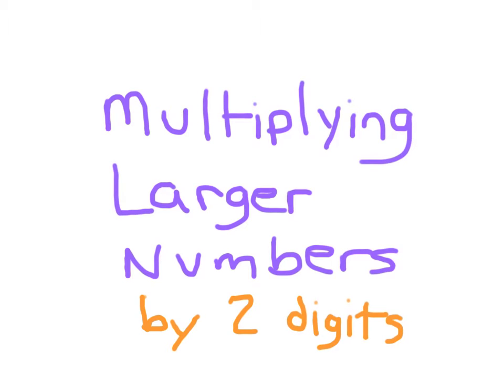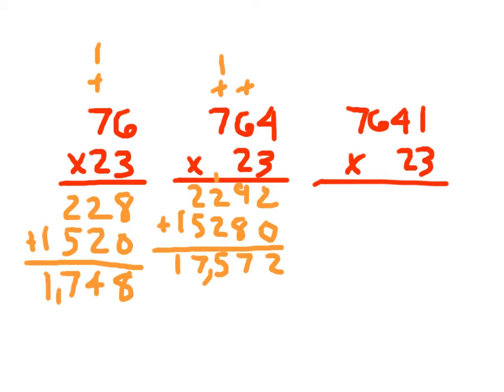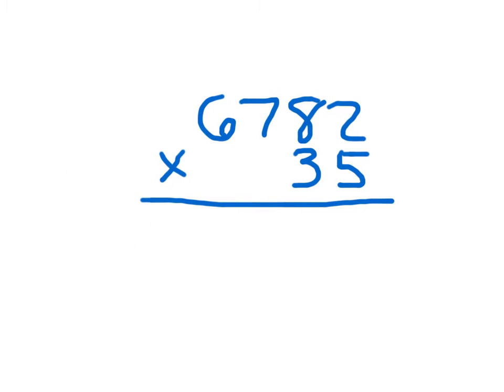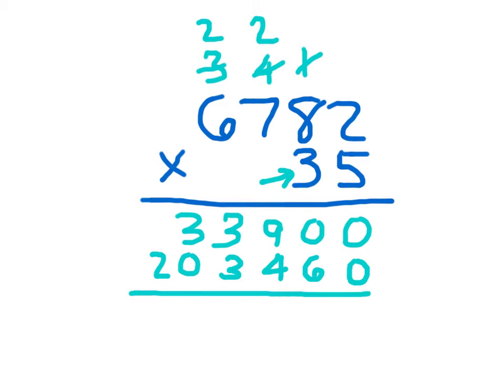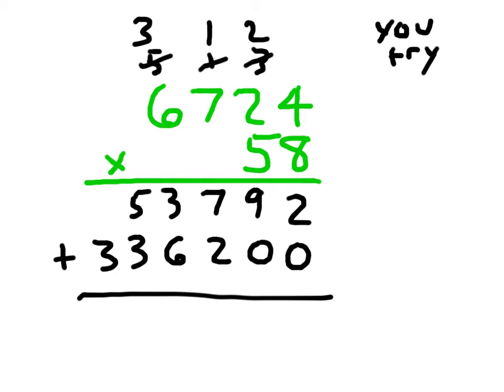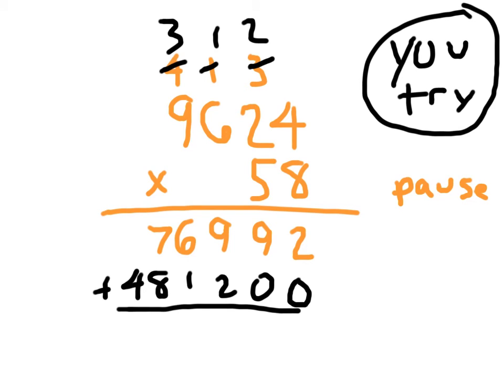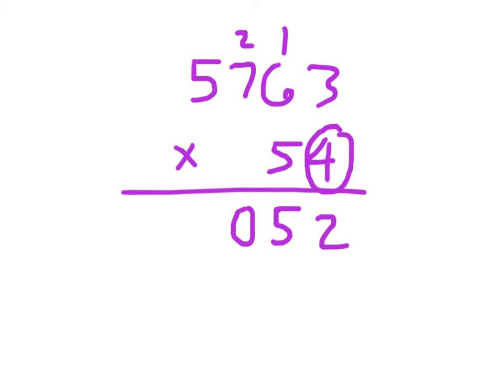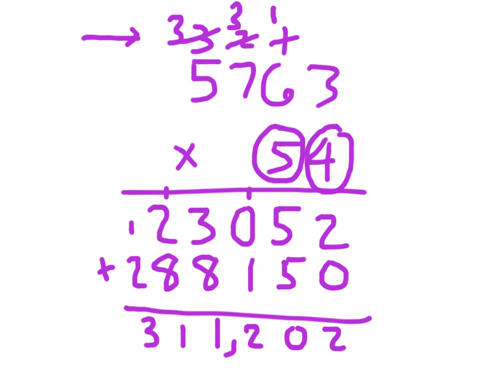Multiplying Larger Numbers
Double digit multiplication of larger numbers including four digit by two digits.  i.e. 5528 x 76 = 420,128